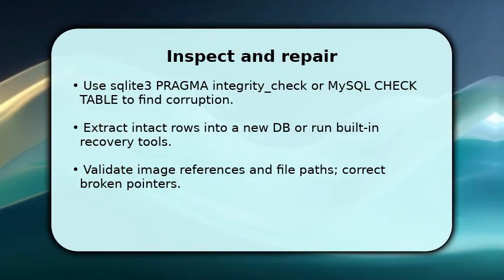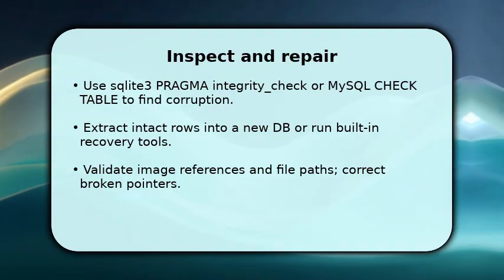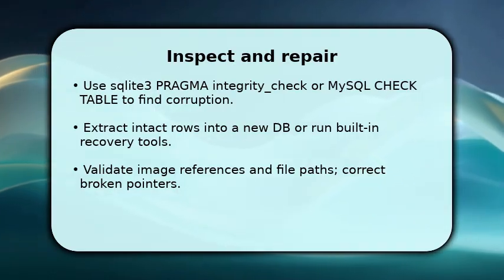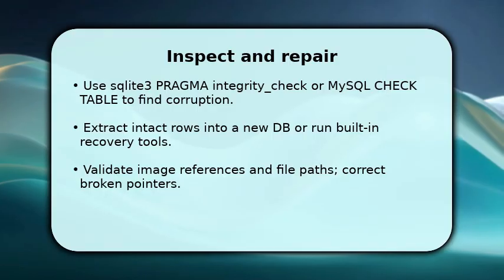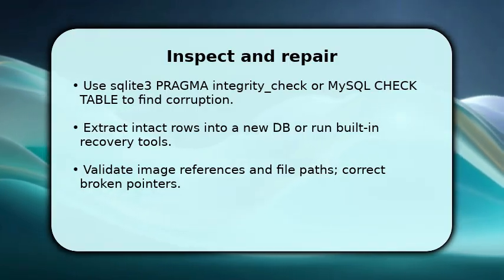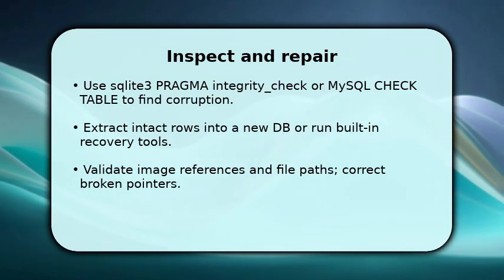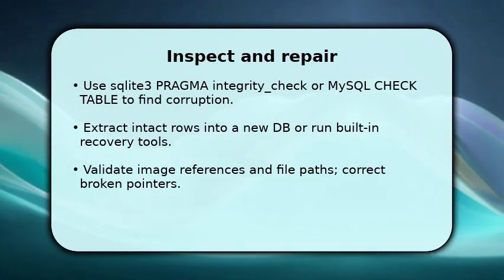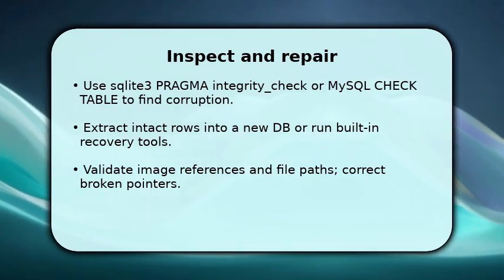How to Fix Image Database File Error (easy Method)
Discover a simple solution to common image database file errors. This video guides you through troubleshooting steps, including checking permissions and repairing corrupted files using built-in tools.